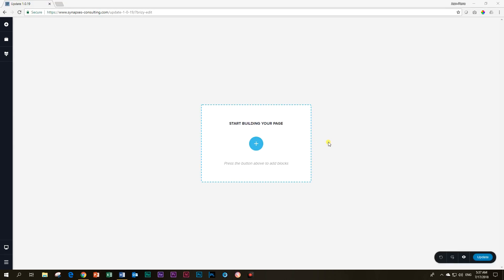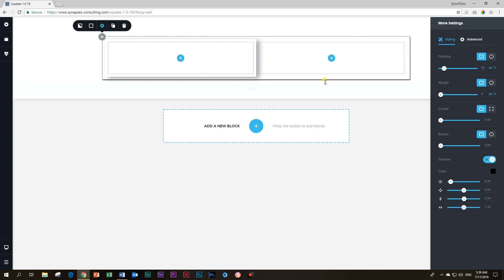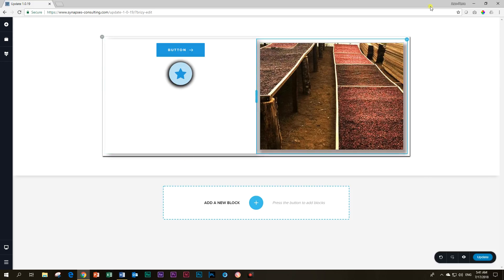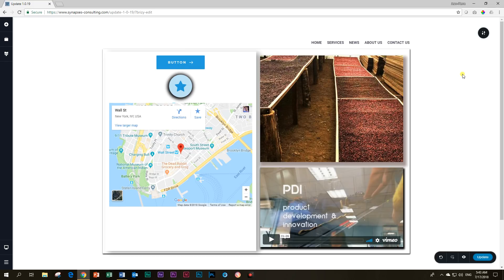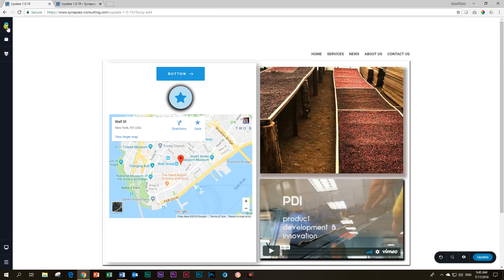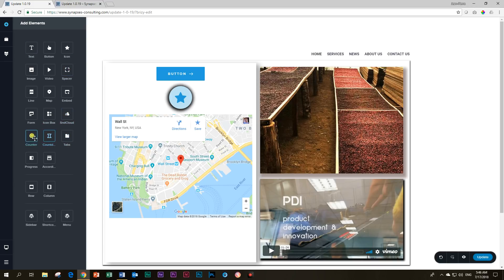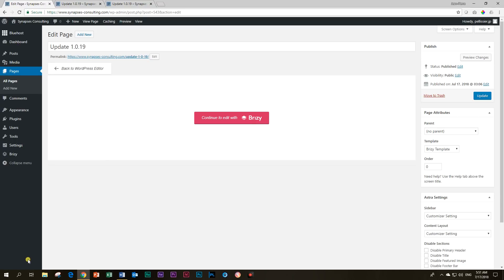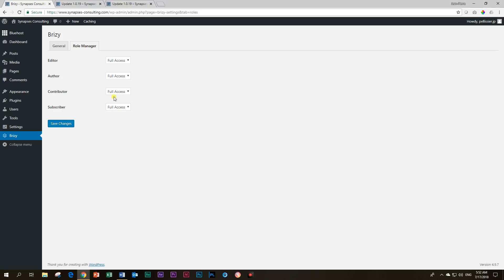Brizy UPDATE v 1.0.19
The update shows us the guys at Brizy working hard. With just two months away for the Pro, we are looking forward to the updates, new features and bug fixes.